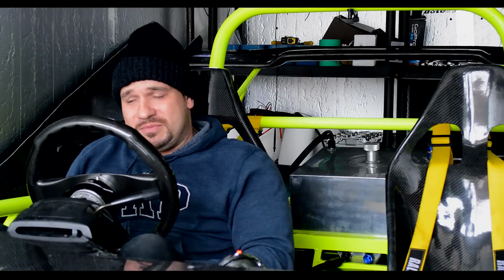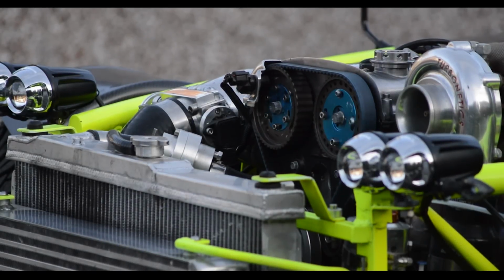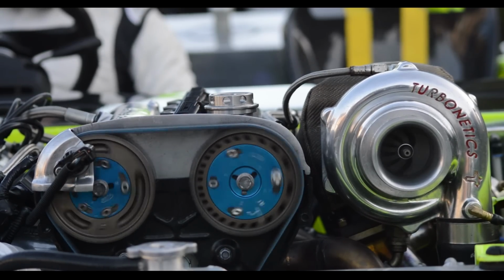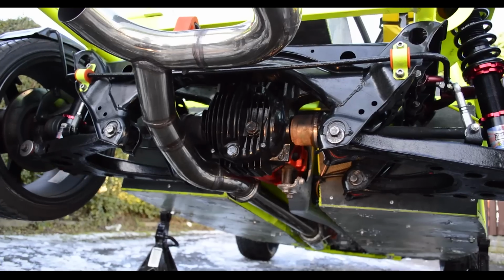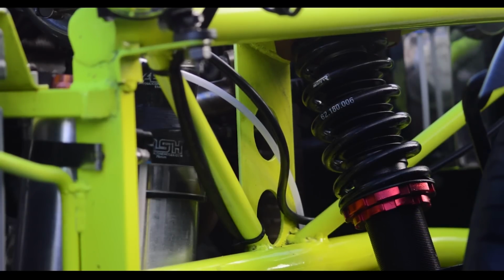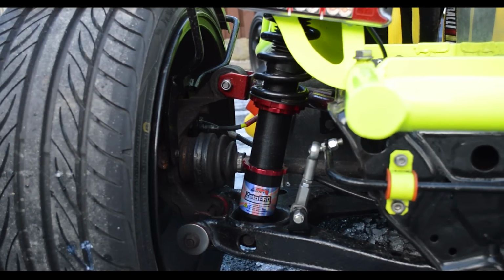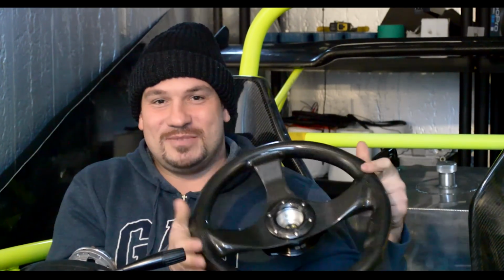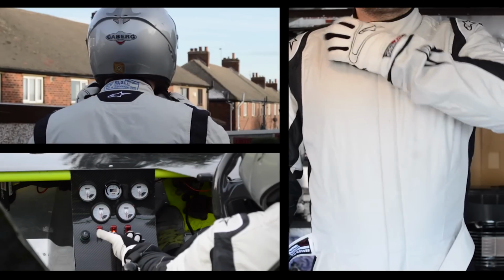The Exocet Story - Part One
Allan Bowker's 430 BHP Mazda B6 Exocet
Spec List: TBC

This really is the meaning of Built not Bought.
Every part of the car has been selected and tailored for Allan's dream build.

The 'engine bay' is a sea of chrome and aluminium parts making it stand out perfectly from the luminous yellow space frame. The combination of the huge turbo, exposed cams and the aluminium pulleys are one of the cars most impressive aesthetic features, showing Allen's desire to make this truly a one of a kind machine.

The lightweight frame combined with the choice of Carbon Fibre and aluminium parts help add to the savage appearance and performance of the car.

Although we have no exact figures on acceleration, after a very brief trip in the car, we can assure you it is unbelievably fast and would comfortably outperform almost any road car you can think of.

The detail isn't just restricted to the frame and engine. The suspension and brakes have also been carefully selected to suit the cars desired handling characteristics.
While most of the suspension is off the shelf or OEM parts MX5 / Miata parts, the MeisterR springs have been tailored to suit the cars weight and balance. The brakes have been upgraded to truly massive 356mm discs with Hi-Spec callipers at the front and 300mm discs with Wilwood callipers at the rear. Even the rears are substantially bigger than the MX5 sport brakes on a car that weighs half as much so the stopping power is breathtaking... literally.
The Rotor Wheels were then selected based on size and style, to fit over the large brakes.

The only comparison we can think of for this car is an Atom on steroids.

Thank you to Allan Bowker for letting C.C.C make this video and interview of his awesome Exocet.

More videos for this car to come including much needed driving shots! Weather conditions stopped us this time around.

Any comments / criticism welcome but please be constructive as this is our first video

C.C.C